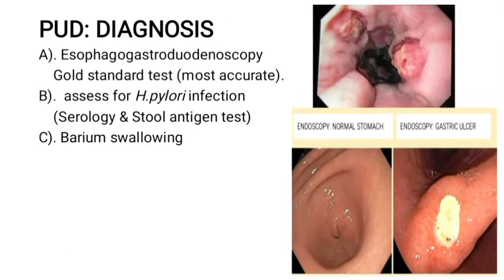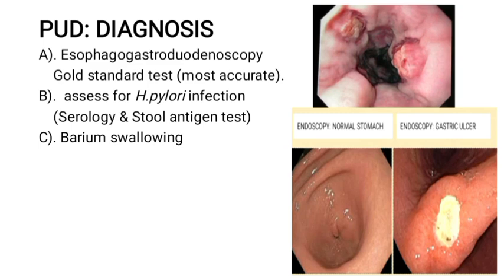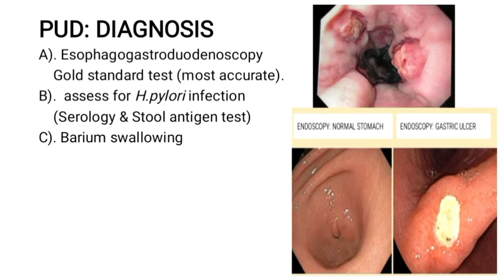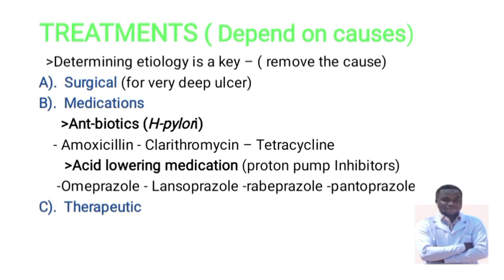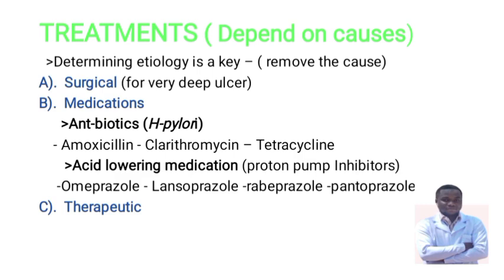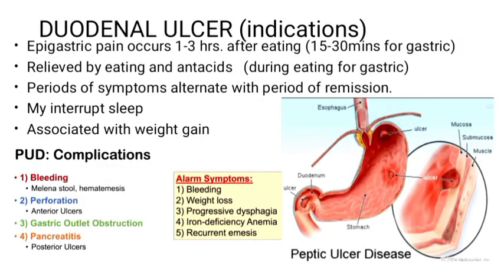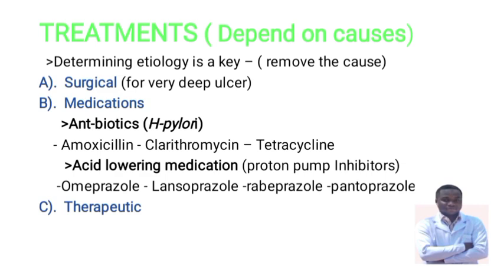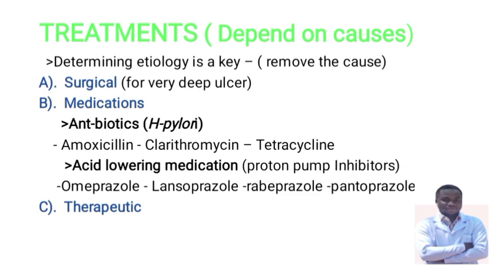September 25, 2024